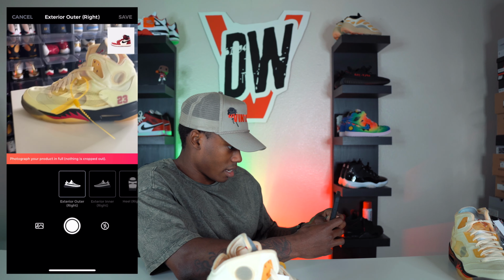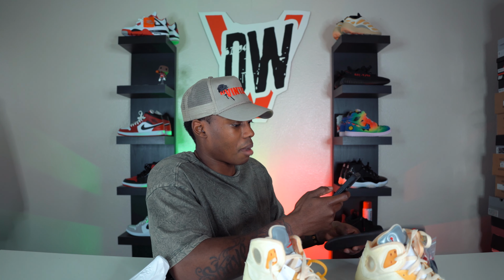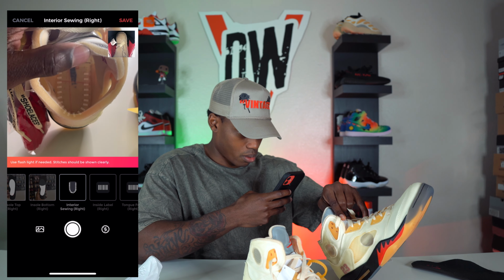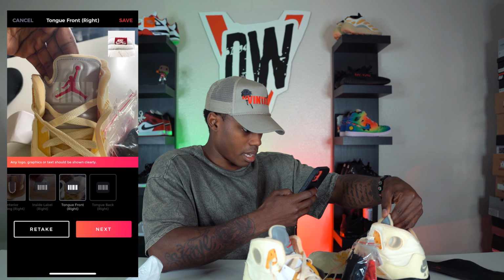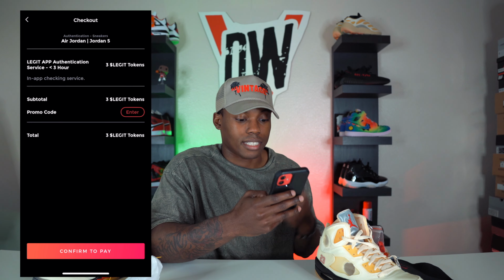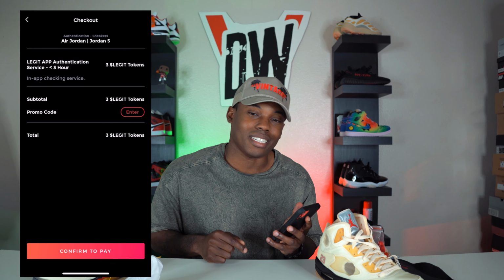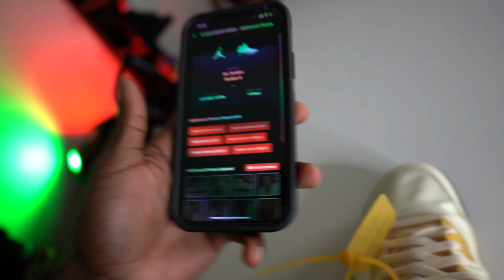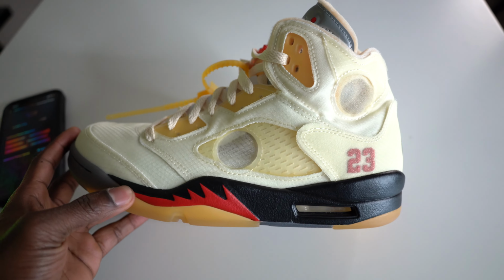How To Legit Check Your ENTIRE Sneaker Collection With Legit App! *TUTORIAL*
Today we are going be legit checking a pair of Air Jordan 5 Off White That I got from the Goat App! I will be using the Legit App to legit check these sneakers from the Goat app make sure you download the LEGIT App right now to legit check your sneakers. Use the code DEVINTAGEWORLD to get a free sneaker authentication right now in your App Store. Lets see if the Goat App sold me real or fake sneakers!

Use code: DEVINTAGEWORLD for free first authentication

Welcome to the channel! Drop any questions, comments, or concerns in the comment section!

Get custom badges, emojis, and special giveaways ONLY members are eligible for!

🚨 Travel with class with your Sole Premise bag *TSA Approved*

🚨 Protect your outsole with the best sole protection on the market!